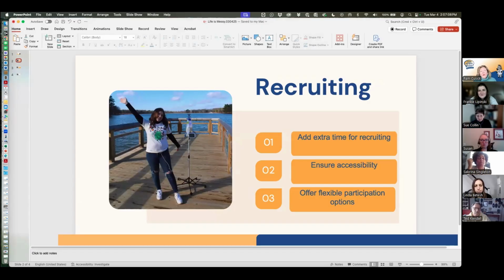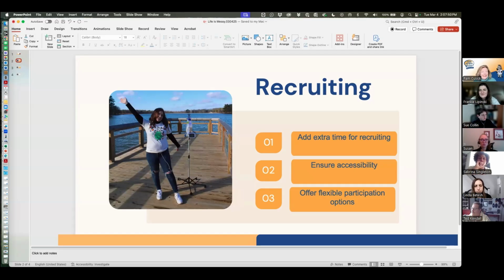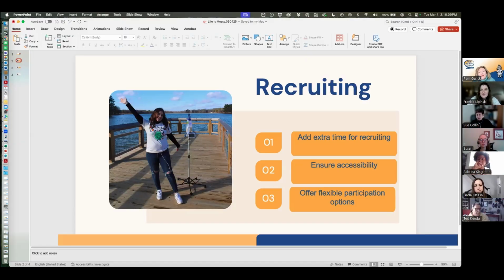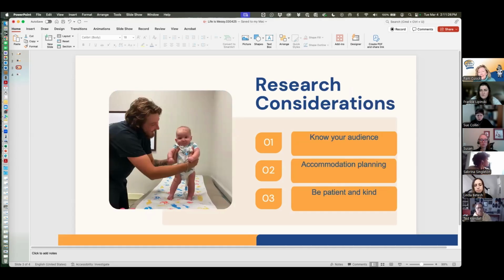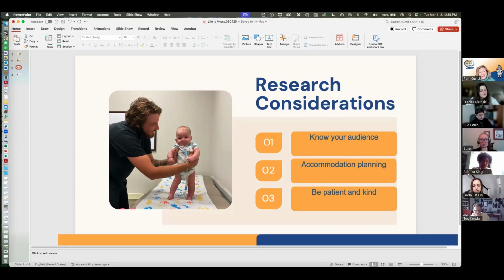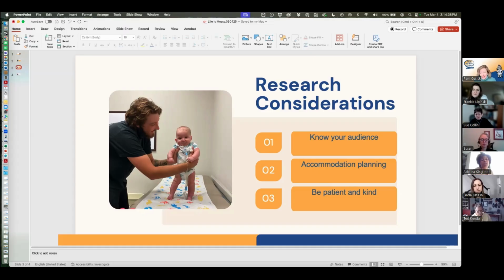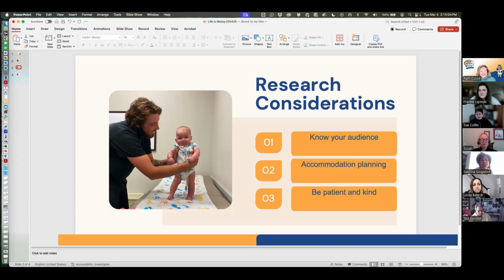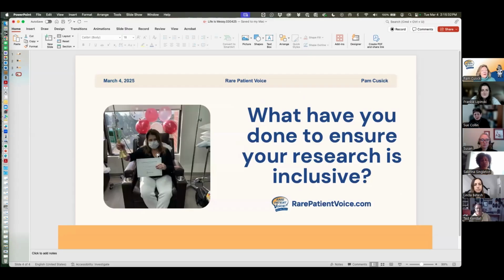MRxPros Tuesday Talks: Pam Cusick